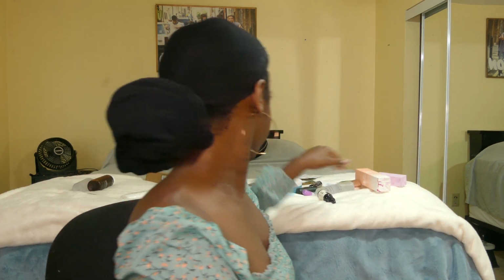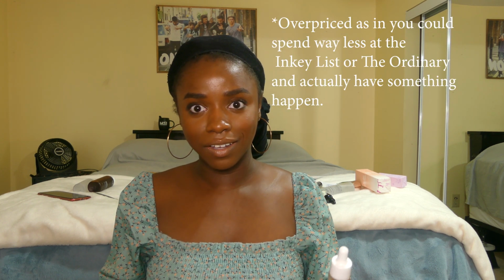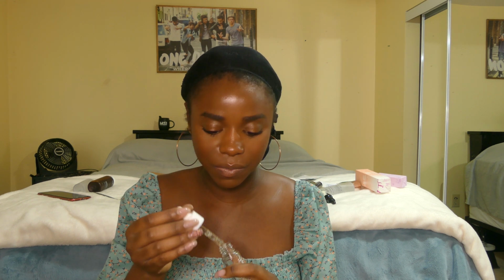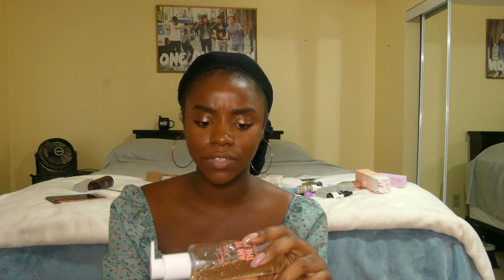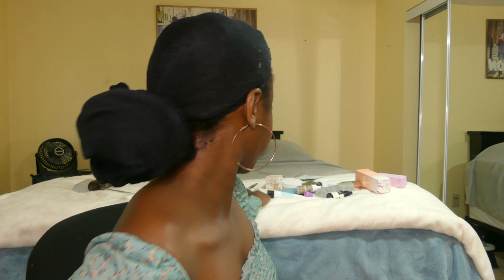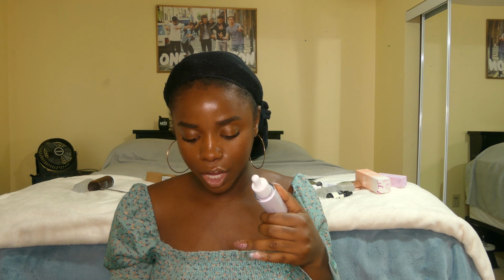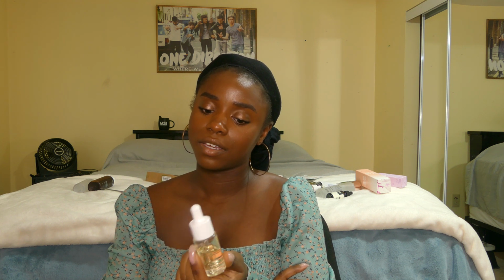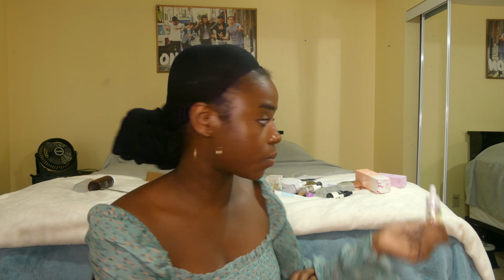FOURTH RAY SKINCARE : GEM OR A GIMMICK?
Hey y'all! My name is Grace and Welcome to my Space!

It's been a minute, thanks to life's many unexpected changes but i'm back with some skincare chatter! Today we're getting into all the tea around Fourth Ray Skincare. Was she worth the money? Does she live up to her fellow affordable skincare colleagues? Tune in to find out whether this haul proved to be full of gems...or gimmicks.

Products Mentioned In this Video:

Fourth Ray Beauty  AM to the PM Gel Cleanser $9

Fourth Ray Beauty Tumeric Face Serum Boost $12

Fourth Ray Beauty Acai Face Milk $14

Fourth Ray Beauty Rose Hip Oil $10

All the products mentioned in this video can be found at Colourpop's website! ( or at least whatever's in stock, y'all know how it is)

And follow us @keepinitcuteduo on Twitter and Instagram!

The world needs our help, so here are some links below to causes that are  important to me and could use some extra love and attention.  Anything helps :)

"𝑾𝒆'𝒓𝒆 𝒂𝒍𝒍 𝒑𝒓𝒆𝒕𝒕𝒚 𝒃𝒊𝒛𝒂𝒓𝒓𝒆. 𝑺𝒐𝒎𝒆 𝒐𝒇 𝒖𝒔 𝒂𝒓𝒆 𝒋𝒖𝒔𝒕 𝒃𝒆𝒕𝒕𝒆𝒓 𝒂𝒕 𝒉𝒊𝒅𝒊𝒏𝒈 𝒊𝒕, 𝒕𝒉𝒂𝒕'𝒔 𝒂𝒍𝒍." - 𝑱𝒐𝒉𝒏 𝑯𝒖𝒈𝒉𝒆𝒔, 𝑻𝒉𝒆 𝑩𝒓𝒆𝒂𝒌𝒇𝒂𝒔𝒕 𝑪𝒍𝒖𝒃